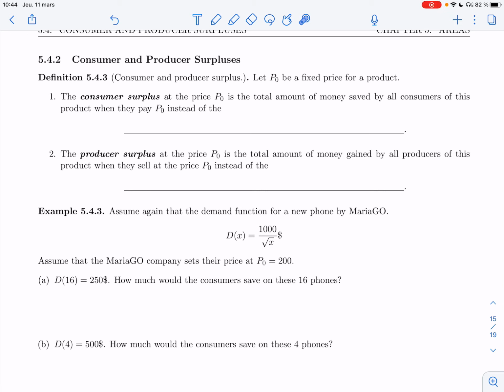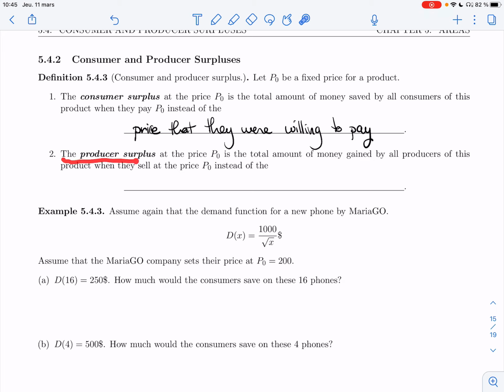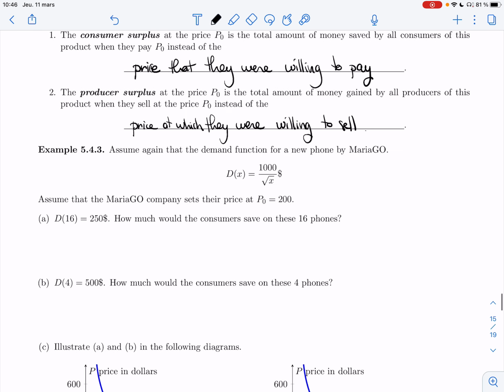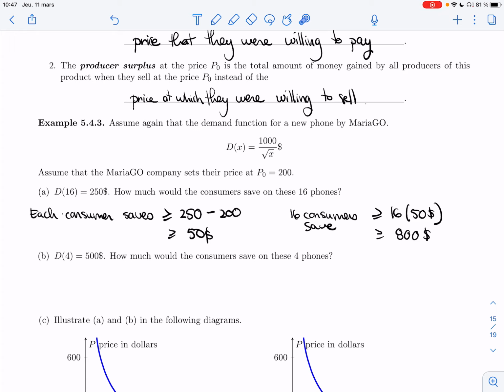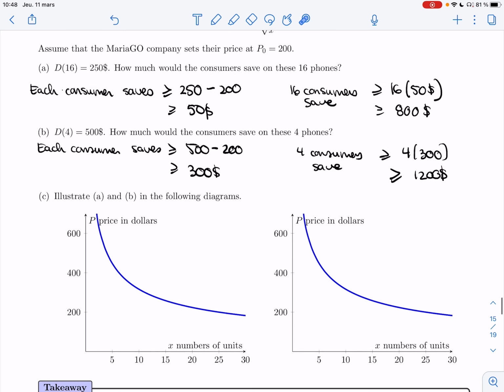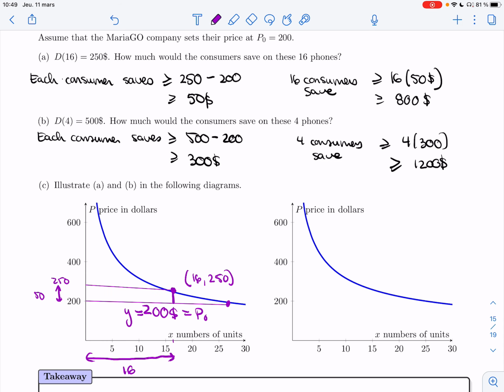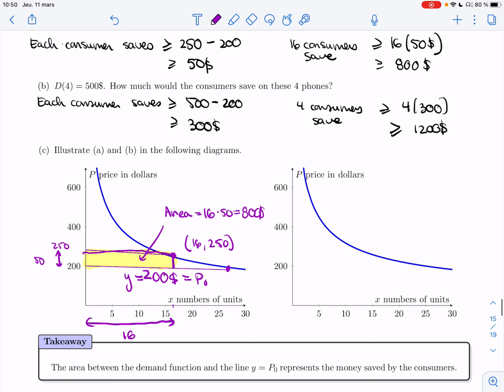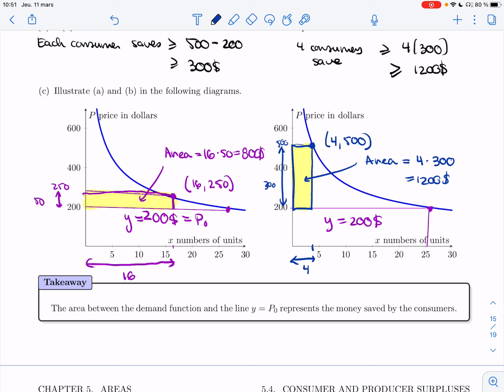Calculus 2 (203) - 5.4 - Consumer and Producer Surpluses (Video 2)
It covers the following items :
5.4.2 - Consumer and Producer Surpluses.
Definition 5.4.3
Example 5.4.3"